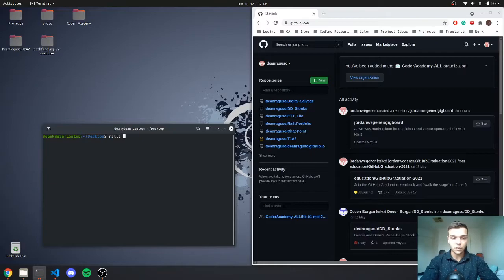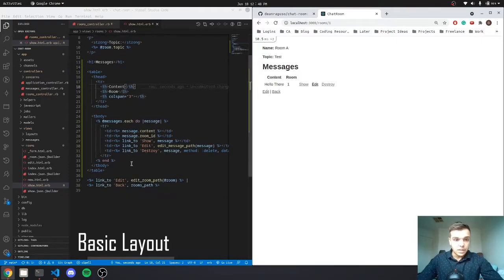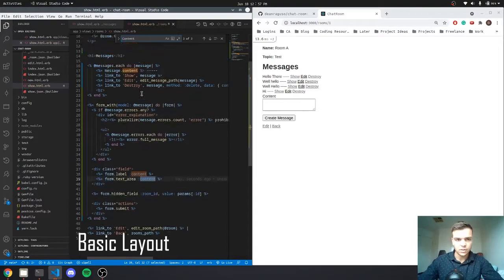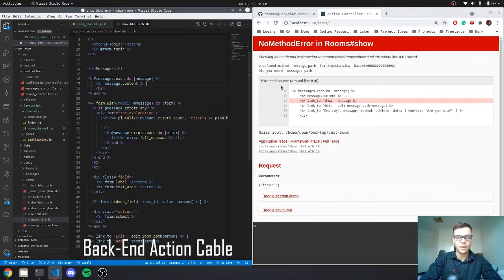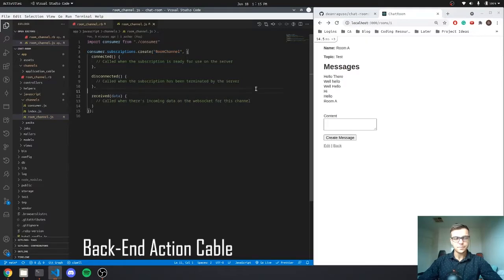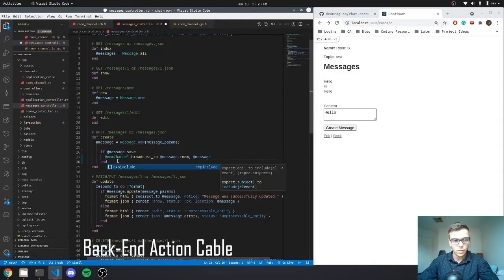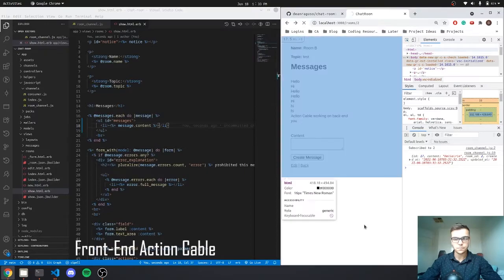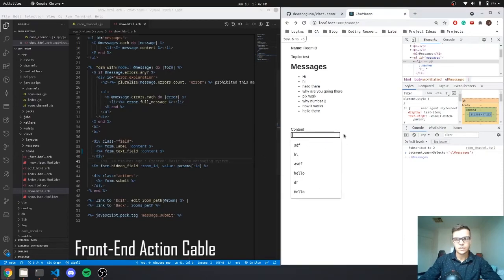Rails 6 Action Cable Tutorial - Multiple Private rooms with Live Updating Messages Part: 1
G'day,

In this full-length tutorial, I'll be coding an Application using Rails 6.

For Part 1:
- Creating the backend rooms and messages.
- Getting Action Cable up and running.

In future parts, I'll be adding "Devise" gem for User Authentication /Authorization. I'll also be demonstrating how to host this project to Heroku.

This project is working out of the box (if you have my version of Ruby installed), find it

Cheers

Dean Raguso